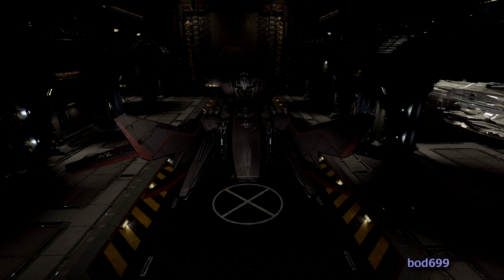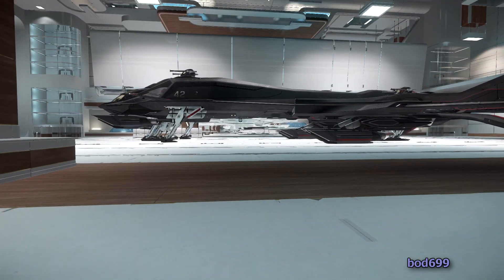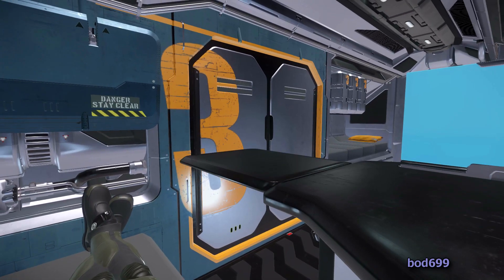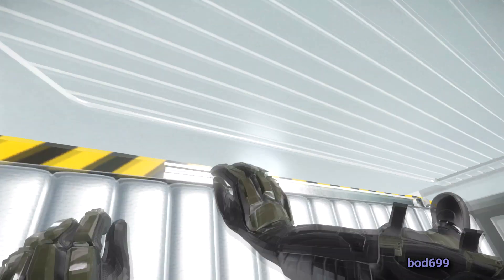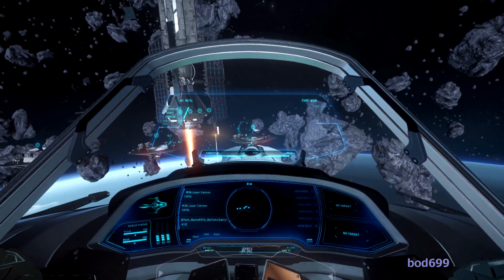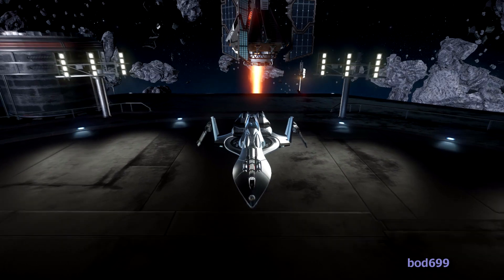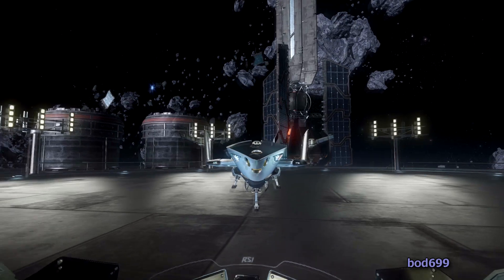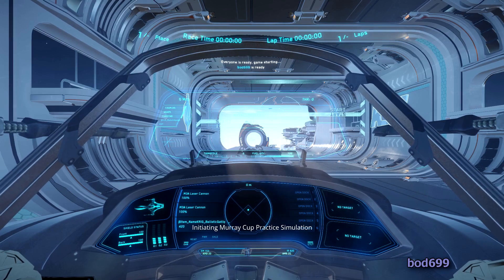Star Citizen PTU Patch v1.1.5 - Merlin Flight Ready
It has been a long time since I did a Star Citizen video like this. We finally have a noteworthy patch that hit the PTU today. It  ixes a lot of bugs, implements a lot of new bugs and is supposed to make the merlin and scythe flyable. There is a bug with the Scythe at the moment, when this is fixed (may not be until the patch is live) I will do a video of the Scythe. Also unable to see the Merlin in the hanger unless you own an Andromeda so we walk around it in Free Flight. I'll record an update when the patch goes live or the PTU is patched to fix the Scythe.

Note: PTU patch notes only available to people on the PTU.